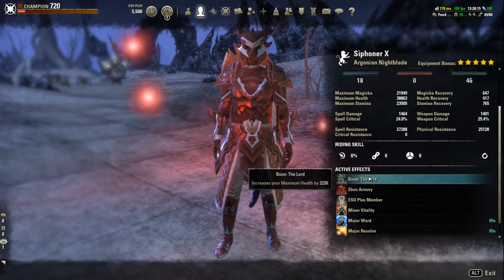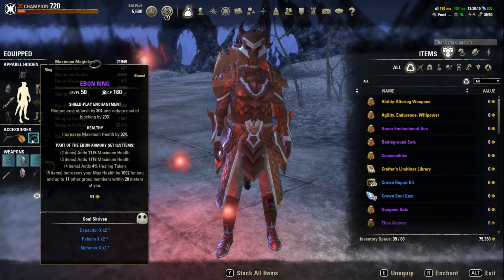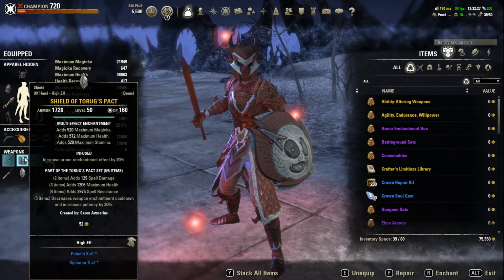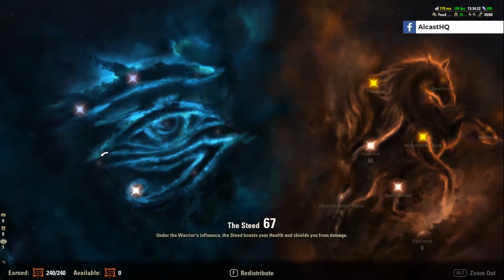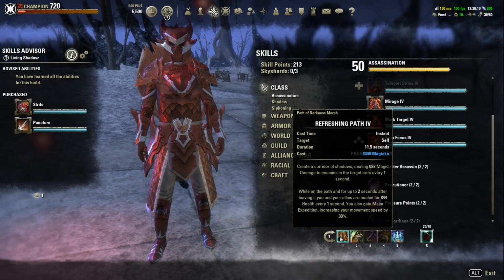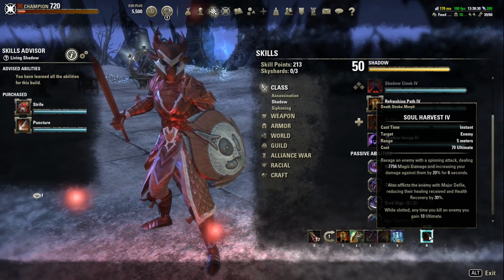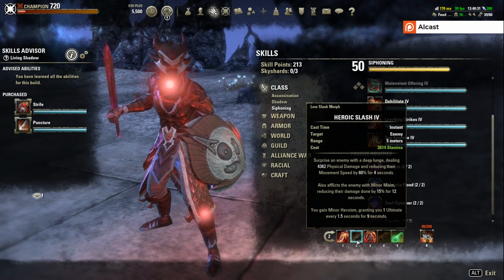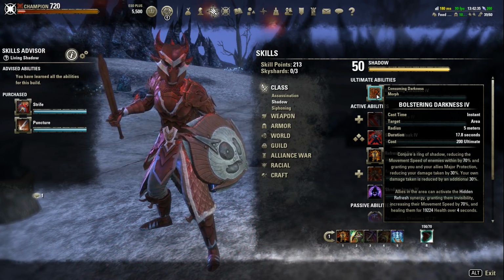Nightblade Tank Build PvE "Siphonier" - Dragon Bones DLC The Elder Scrolls Online ESO